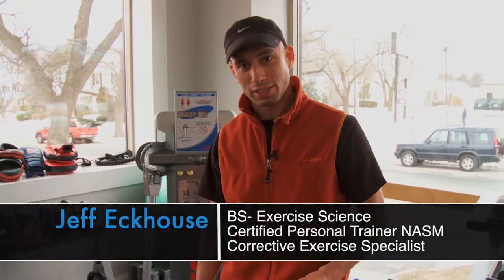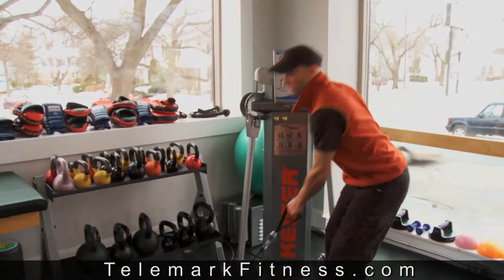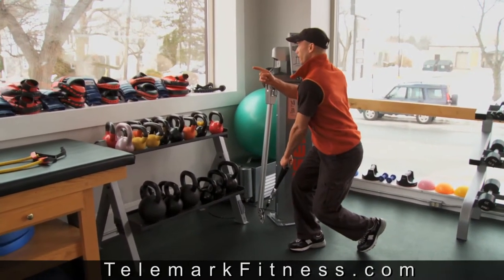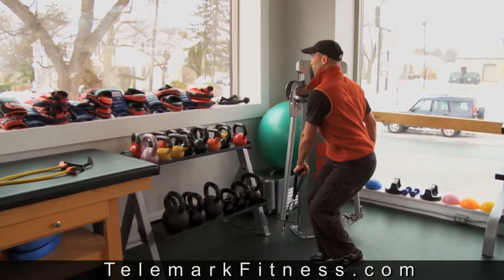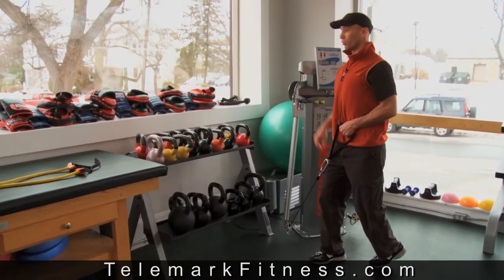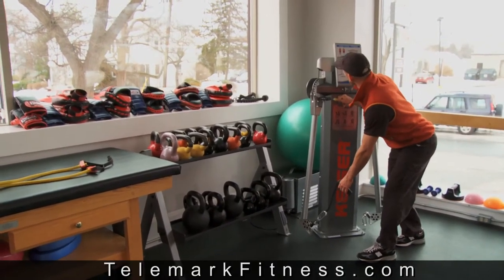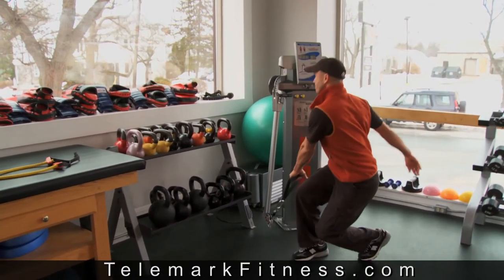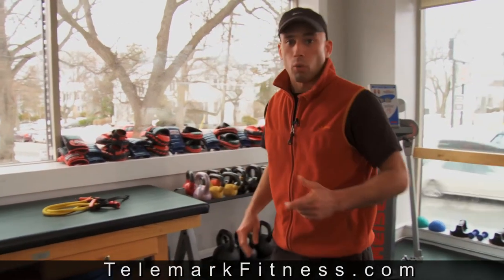Telemark Exercise Rotational Row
Telemark Exercise: split stance squat with rotational row.  Incorporate this exercise into the stability, strength and power phases of your telemark ski fitness training. Check out Telemark Fitness Ski Training Video, endorsed by  US Ski Team Physician, Dr. Lincoln Avery.